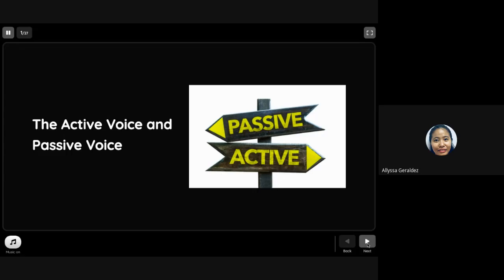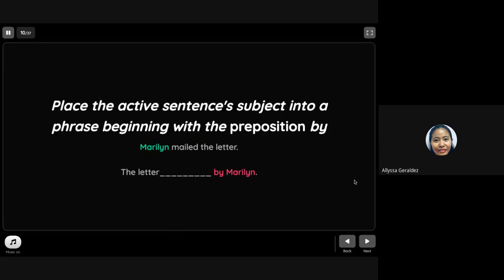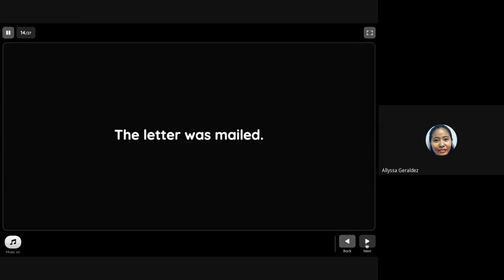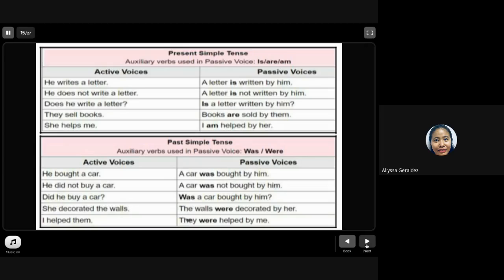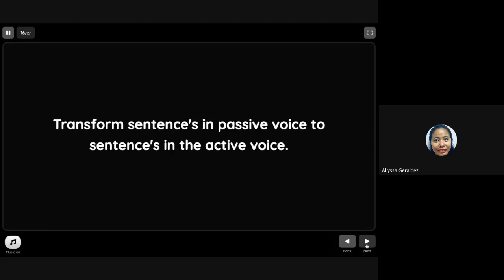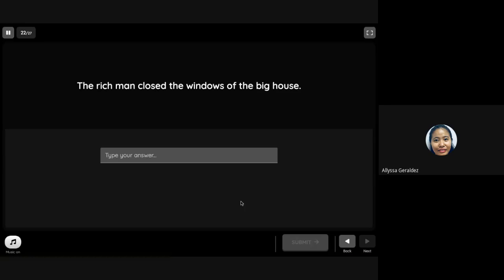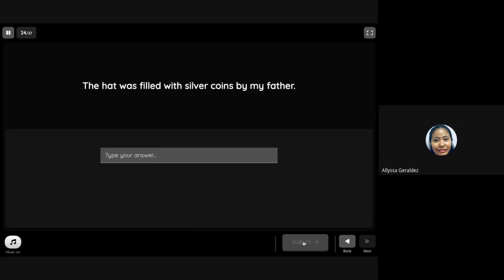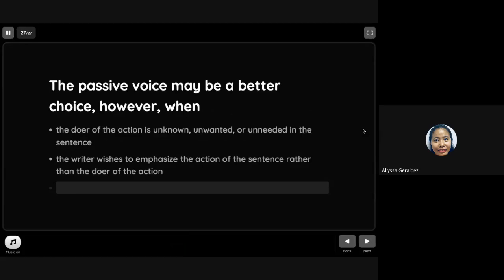HOW TO CHANGE THE VOICE FROM ACTIVE TO PASSIVE and FROM PASSIVE TO ACTIVE VOICE (Module 2 - Day 3)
This video is intended for my studs to comprehend ON HOW TO CHANGE THE VOICE FROM ACTIVE TO PASSIVE AND FROM PASSIVE TO ACTIVE VOICE  in our Asynchronous Learning Modality via Google Classroom.